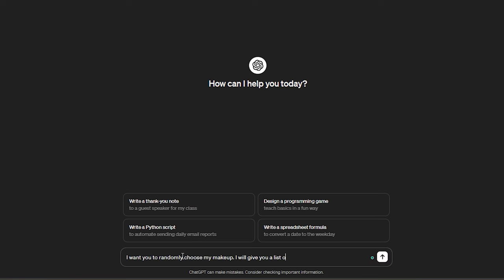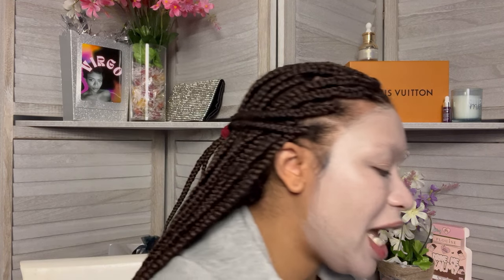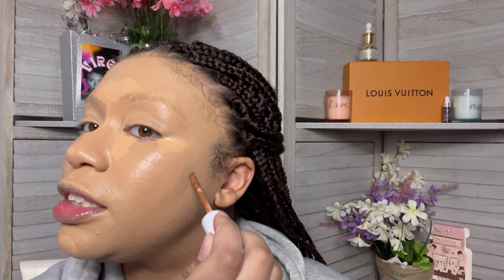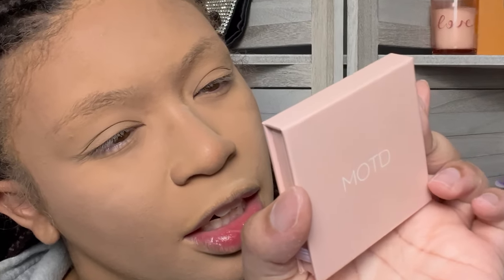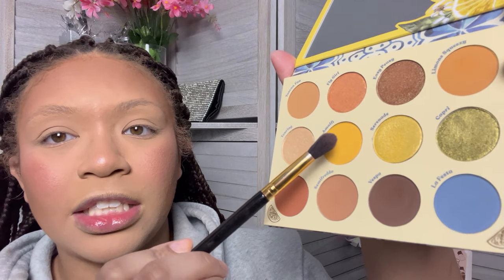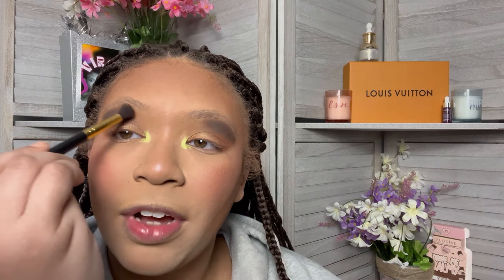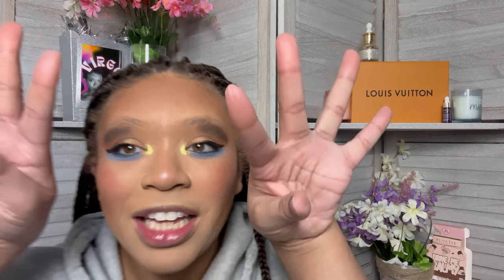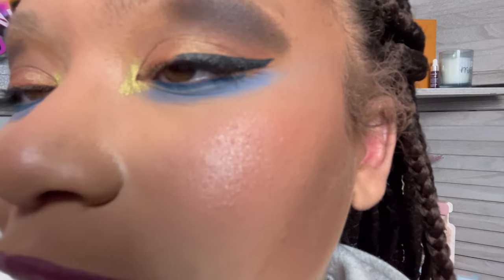Chat GPT Does My Makeup!!